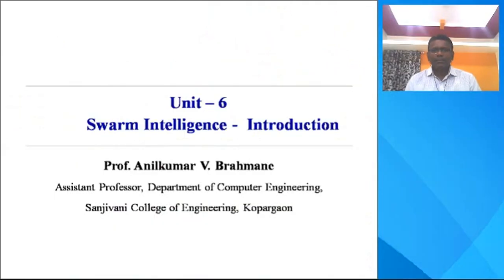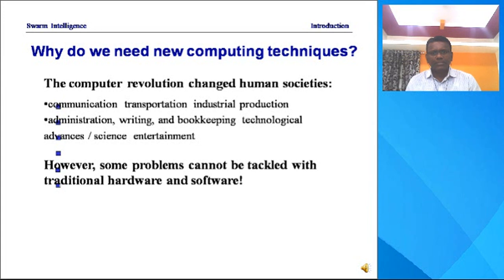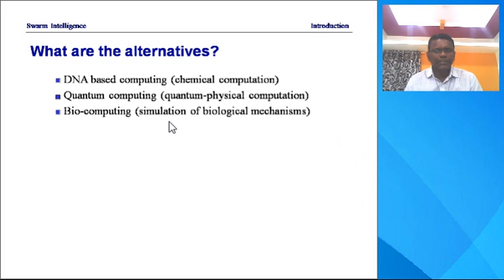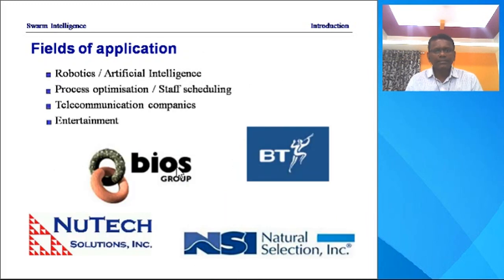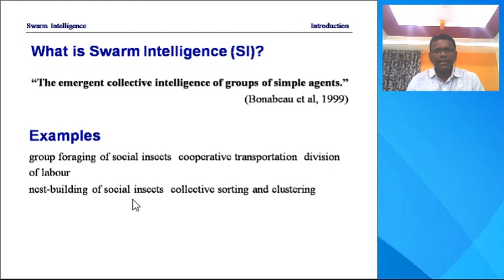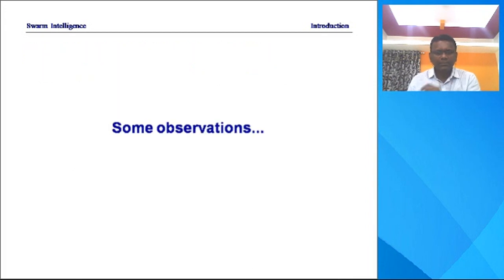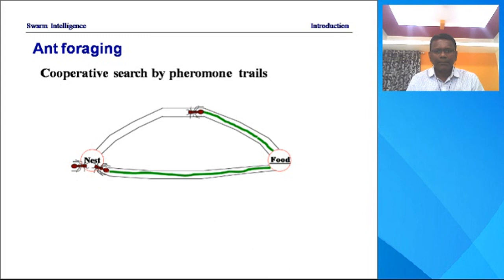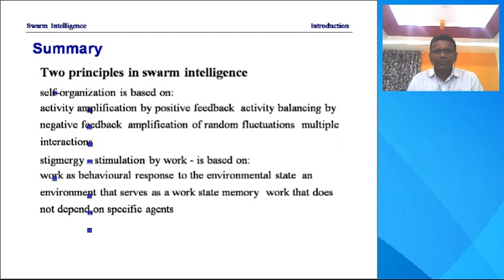Unit 06 Swarm Intelligence by Prof. A. V. Brahmane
This is first article of Unit 06.
Introduction to Swarm Intelligence.